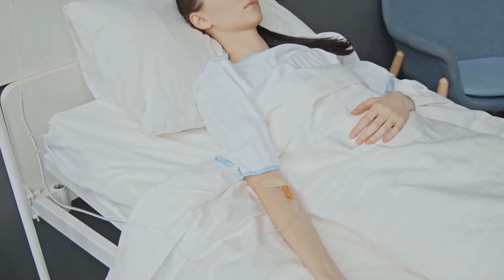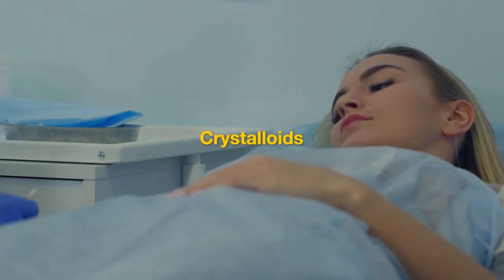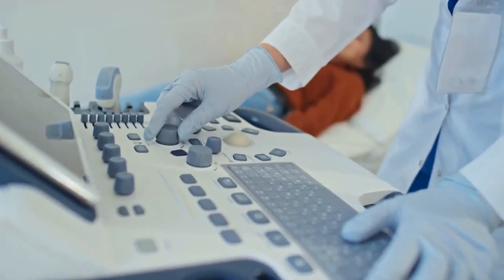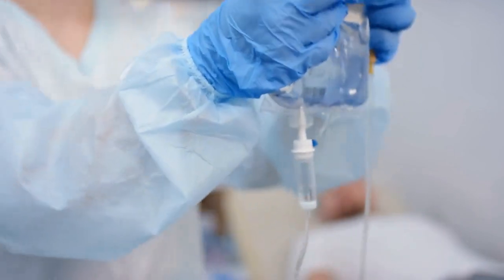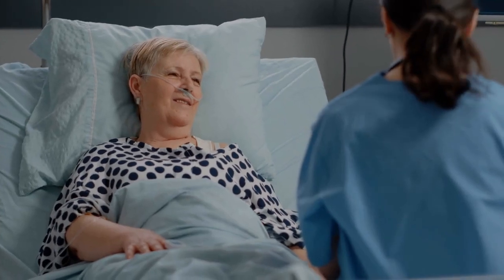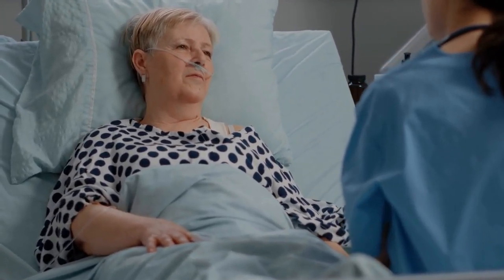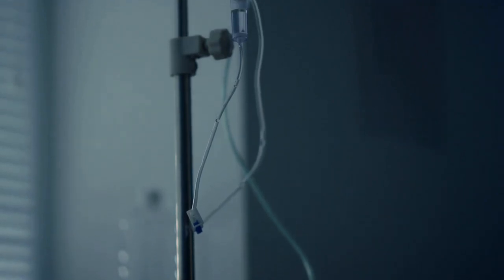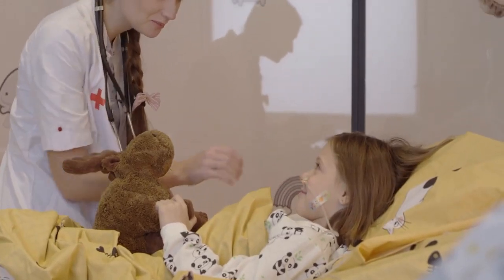Fluid Resuscitation Showdown Colloids vs Crystalloids in Shock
Which fluid is best for treating hypovolemic shock in the ICU: colloids or crystalloids? In this video, we break down the results of the CRISTAL trial, comparing these two types of fluids in critically ill patients. Discover the surprising findings on mortality rates and current recommendations for fluid resuscitation. Join us for this essential guide to improving patient outcomes in critical care!